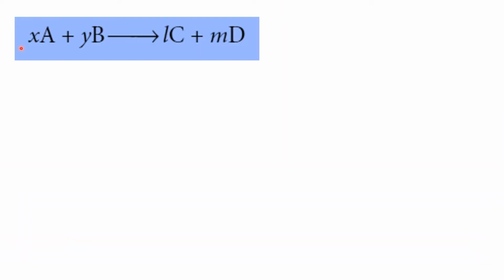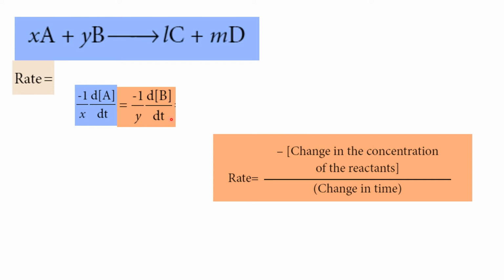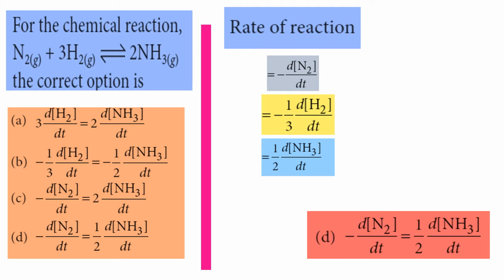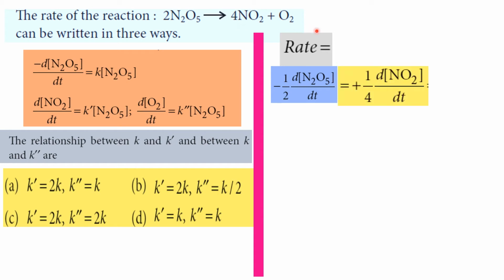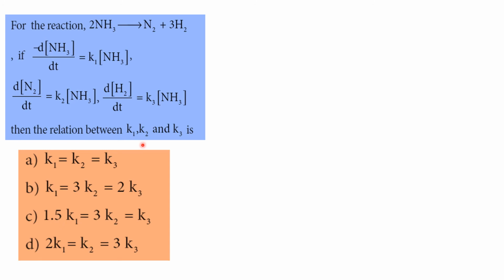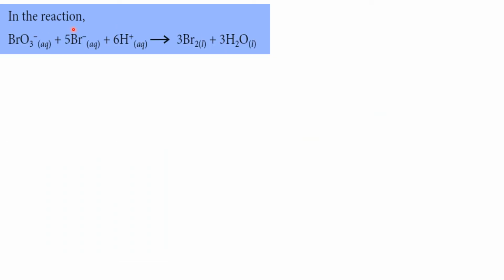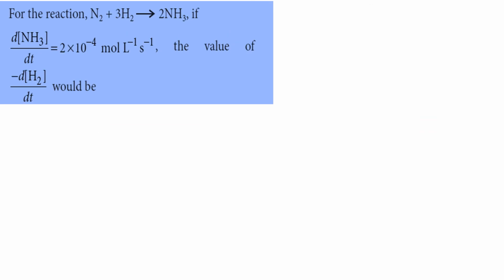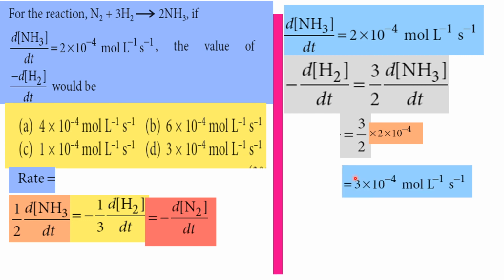NEET CHEMISTRY#Chemical kinetics # RATE OF CHEMICAL REACTION